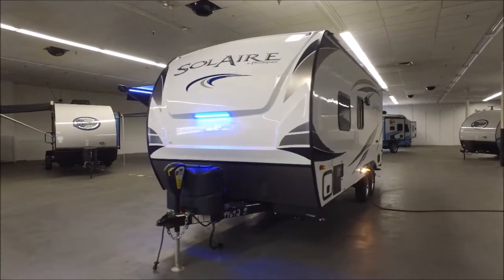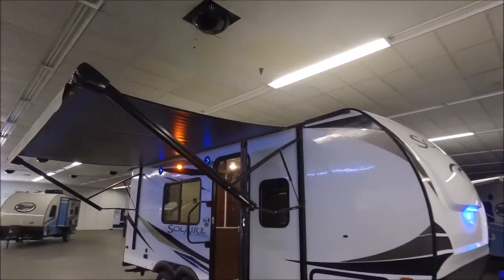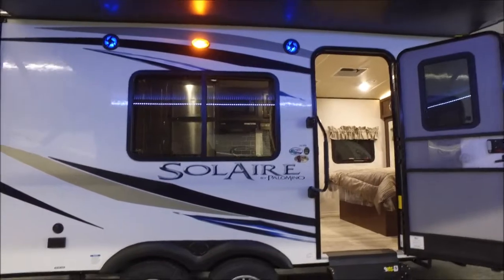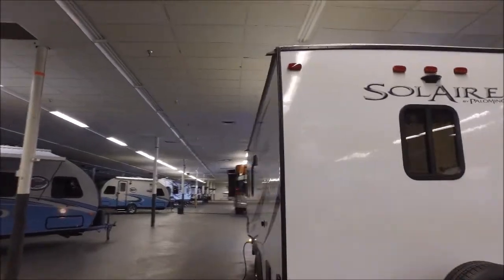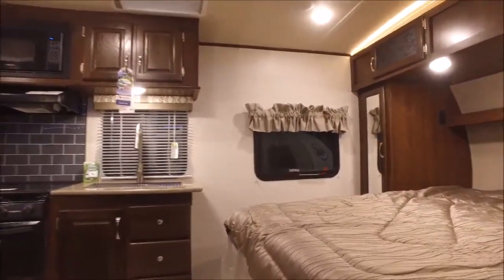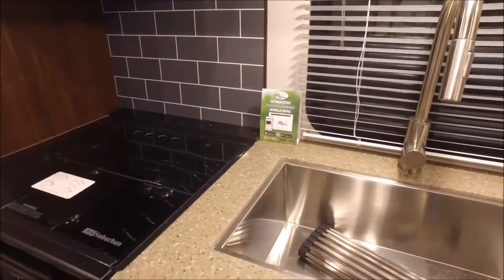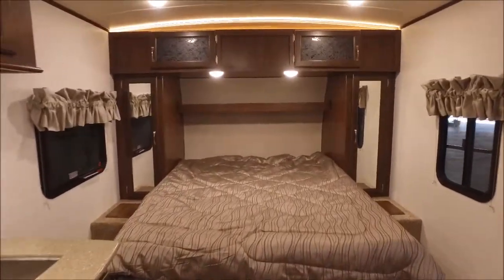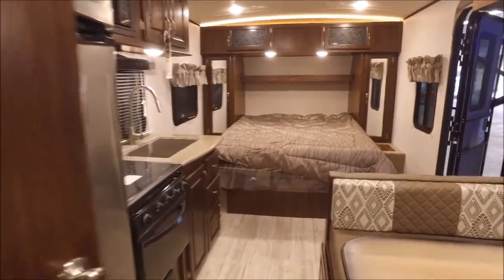2018 Palomino Solaire 202RB For Sale